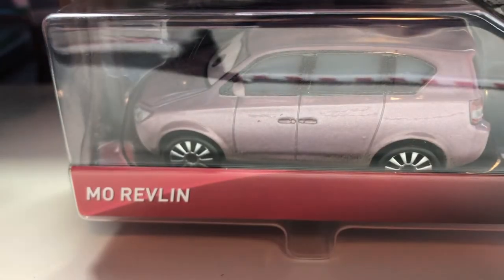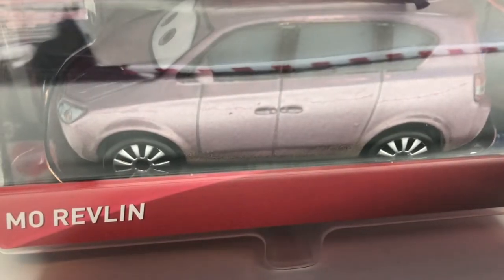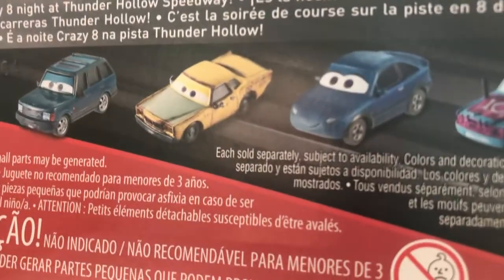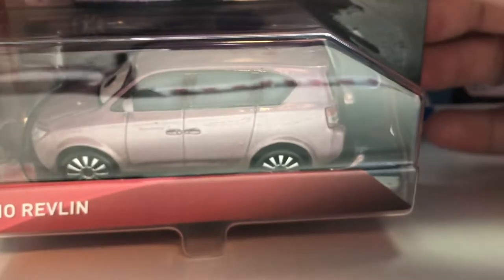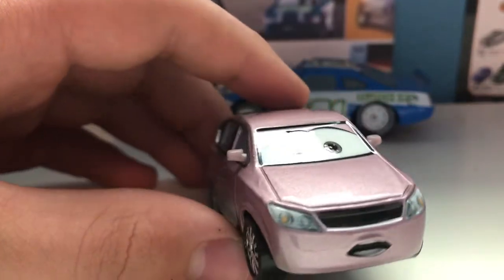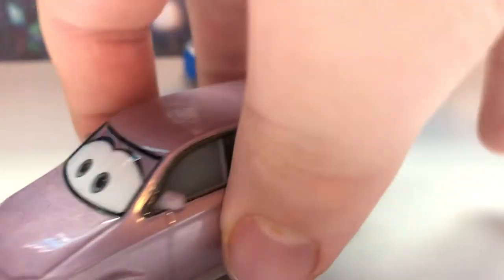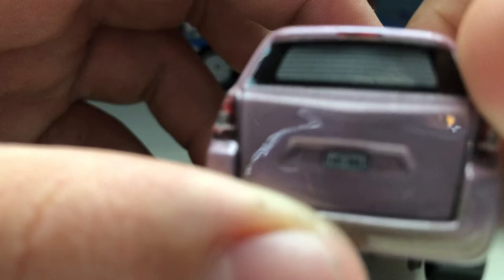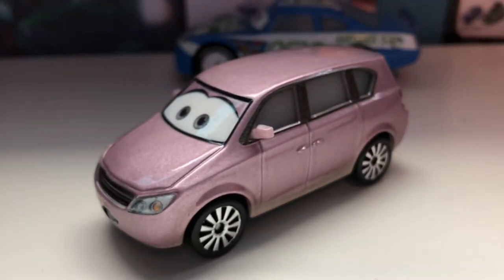Disney Cars 3 Mo Revlin (2019 Thunder Hollow Series)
Hello! Today we open up the brand new Mo Revlin. Enjoy!